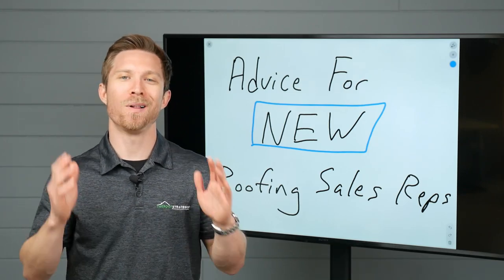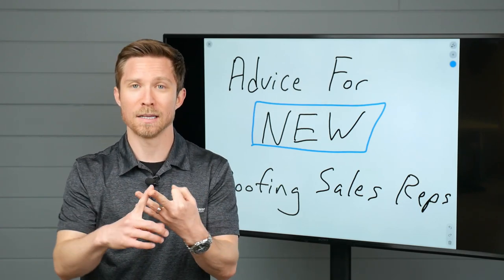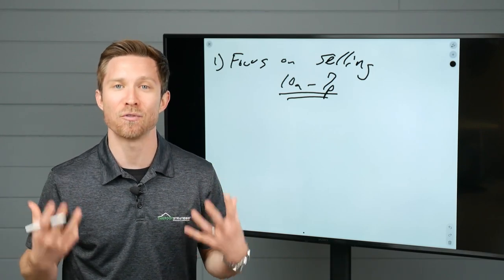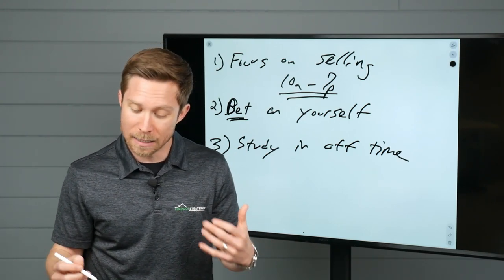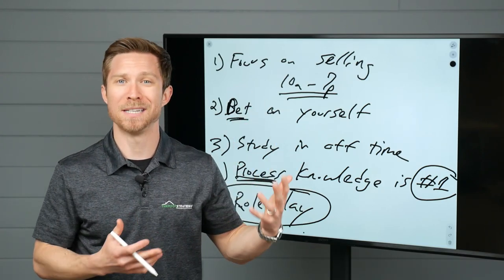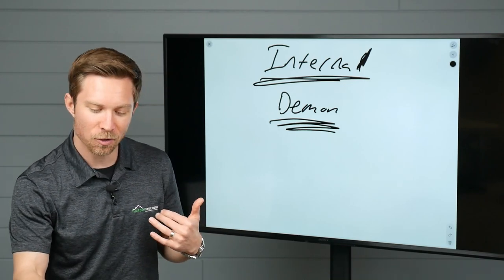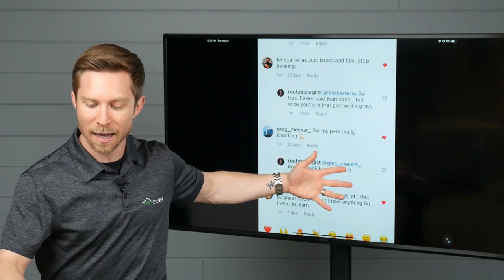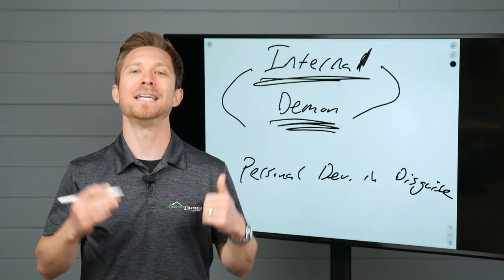Advice for NEW Roofing Sales Reps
Looking for advice so you can fast-track your success? Here's my advice. At the end, I share the advice I got from fellow roofing sales pros (responding to my Instagram Reel @roofstrategist )